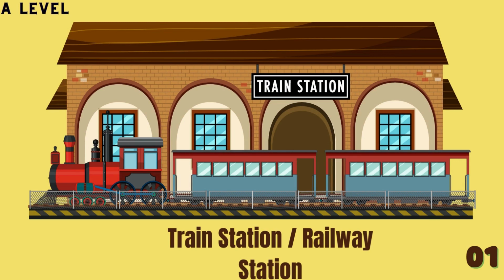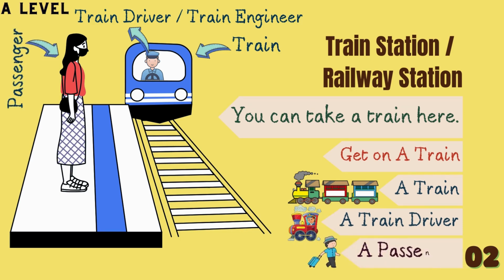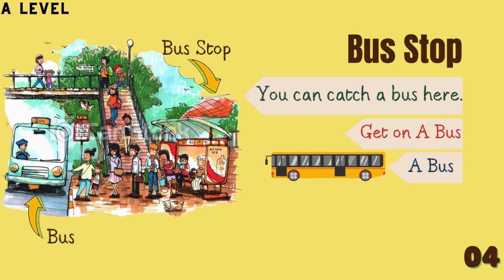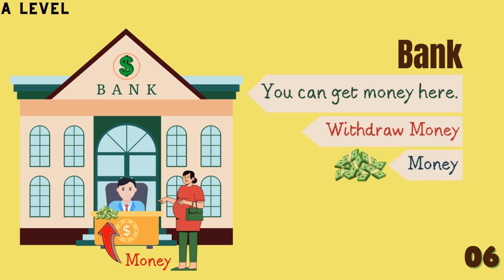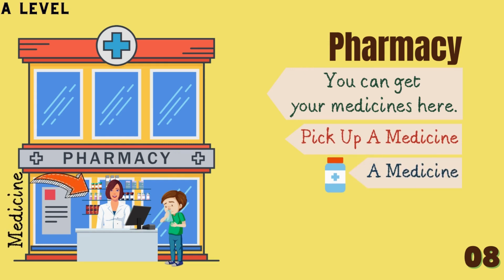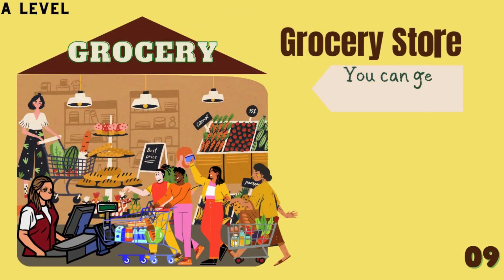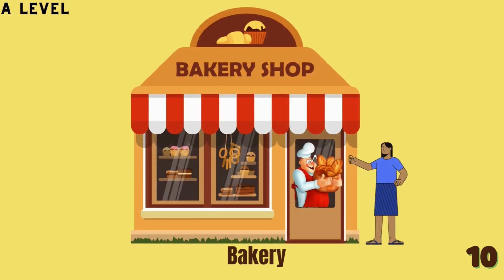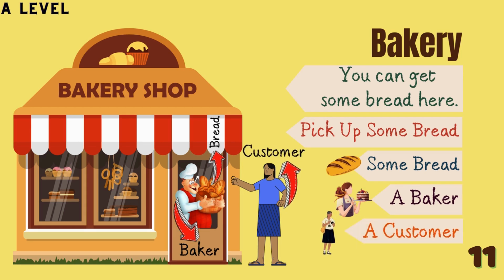🏡🔍✨My Neighbourhood for Kids PART 1🌳🏫🚲 I Learn Kids Vocabulary🔎📚🤓I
🌟🦸‍♂️ Hello, My Superheroes! 🦸‍♀️🌟 Here's the new video! 🎥✨
🏡🔍✨My Neighbourhood PART 1🌳🏫🏦  : A Fun and Educational Journey for Kids 🔎📚🤓 ✨ In this video, we'll explore 🔎 the places 🏦, people 👨‍🍳👩‍⚕️👨‍✈️, and activities🥐💉☕ that make your community special. 🤓  Get ready for an engaging and educational journey designed just for young minds. Let's learn, discover, and have a blast together! 🏡🔍✨
We will both learn English and have a lot of fun! Remember , learning English will make you reach your dreams!
My Neighbourhood / Neighborhood PART 1: The Places of My Town
0:33 - 🚂 Train Station / Railway Station
1:18 - 🚌 Bus Stop
1:51 - 🏦 Bank
2:26 - 💊 Pharmacy
3:05 - 🛒 Grocery Store / Supermarket
3:44 - 🍞 Bakery
4:29 - ☕ Coffee Shop
05:30 - 📚 Bookstore / Bookshop
06:09 - 💐 Flower Shop

Don't miss out on more fun and educational content!
Spread the holiday cheer and start your English learning journey today! 🎅📚✨

🌳 Explore Local Nature: Discover the beauty of trees, parks, and green spaces in your neighborhood.
🚂  Explore Transportation 🚌: Learn about the various modes of transportation, from cars to bicycles, that people use in your area.
🏢 Learn About Businesses: Find out about shops🛒 , cafes ☕, and other businesses 🏥 🏦 that contribute to your community.
🌈 Language Learning: Explore English vocabulary in a fun and immersive way.
🌟 Learn English Through Animated Contents

🔗 **Explore More Read Aloud Adventures **🔗
🎃Happy Thanksgiving 🦃'' Read Aloud Book for Kids | A1 Level English Reading Books 📚
🌈The Rainbow Friends I A1 Level Reading English Kids Books 📖🌈
🦁The Brave Animal Friends of Alpville | A1 Level Reading English Kids Books 📗
🎄 Crafted With Love: A Family Christmas Story 🎅I Read Aloud English Stories for Kids

🔗 Explore More English Kids Songs 🎶 :
🎄 Christmas Time I A Fun and Animated English Christmas Song for Kids 🎶
🌼 Yellow in Spring | A Fun and Animated English Song for Kids 🎶
🧜‍♀️✨Mermaid's Melody🎶: Sea Animals 🐋I A Fun and Animated Song for Kids🎶

👪 Perfect for:
🌟 Parents seeking engaging English learning content for kids
🌟 Educators using fun visuals and animations
🌟 Families who love festive stories and animated adventures
🌟 Children exploring the magic of language
🌟 Kindergarten, primary students, and ideal for teachers and parents who want to instill important values in their little ones.
🚀Watch, enjoy, and embark on a magical learning experience with Junior English! 🚀✨
👪 Note for parents: Junior English Channel produces content for preschool and primary school students. All content goes through pedagogical controls. Follow us for fun and safe content for your kids.
Junior English produces animation cartoon videos for learning english !